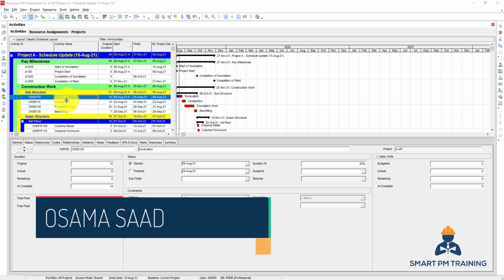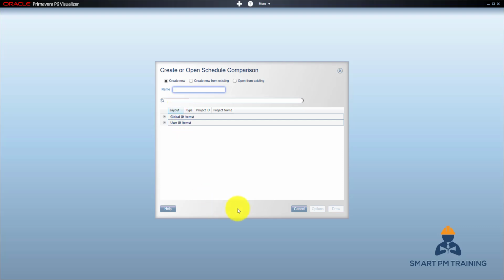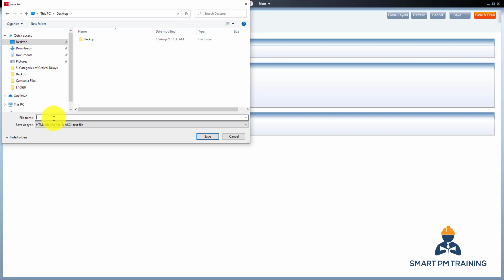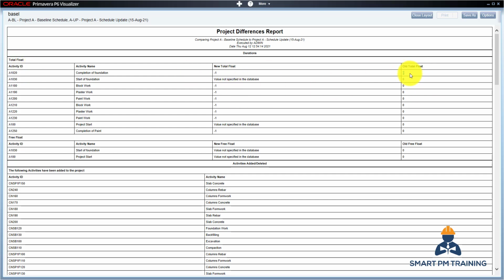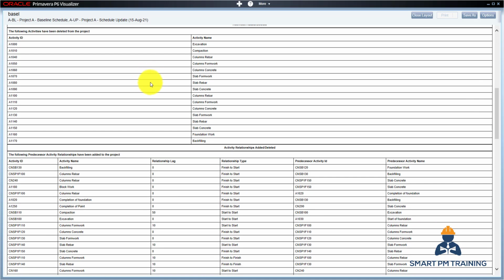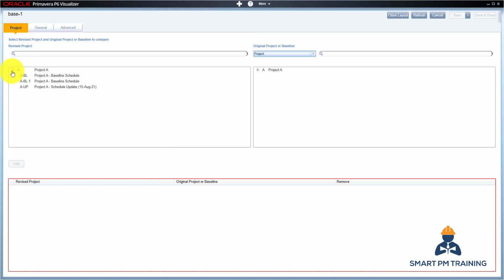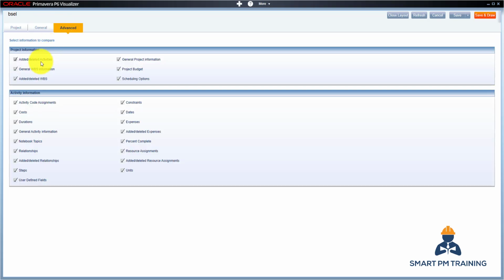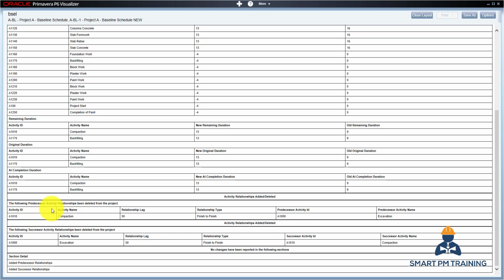40. Schedule Comparison (Claim Digger) in Primavera P6